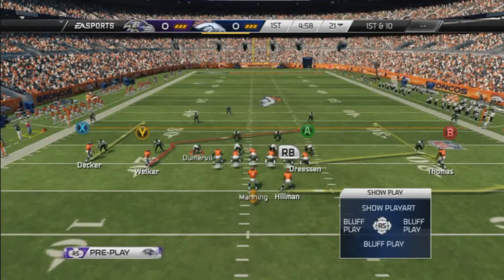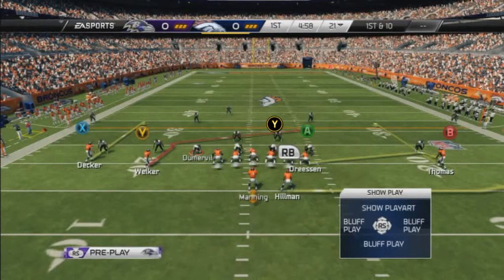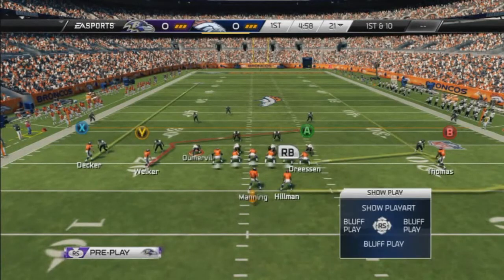Madden 25 Tips: Gun Dice Slot Curl Slot Shake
In this Madden 25 Tips video breakdown, we take a look at a bump-n-run man beater out of the Denver playbook called Gun Dice Slot - Curl Slot Shake. In the breakdown, we look to throw to the slot receiver.